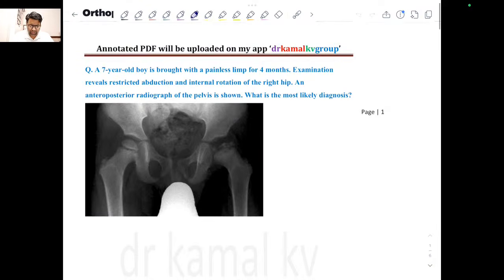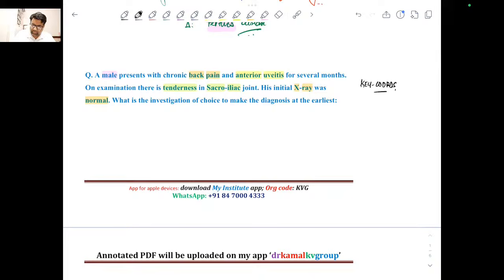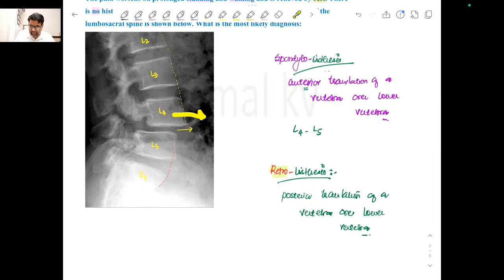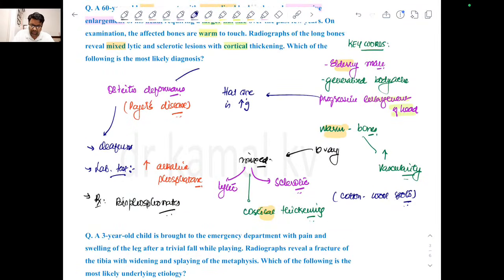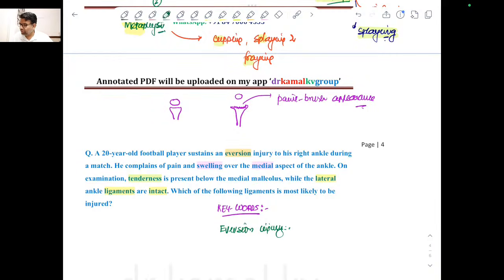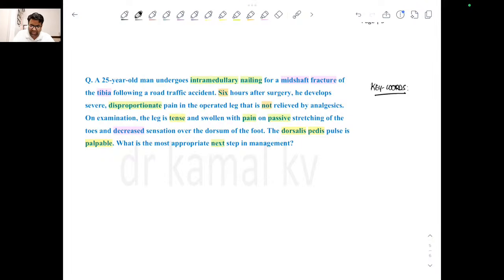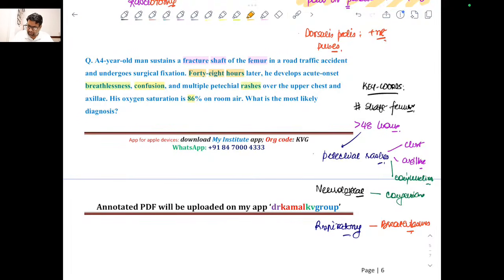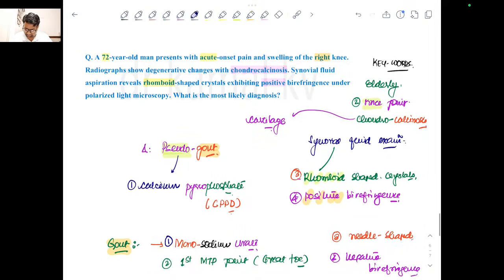Target NEET-PG 2026 II NEET-PG PYQs II Orthopedics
PYQ's based concise review of Orthopedics